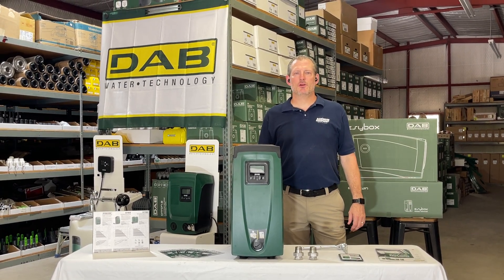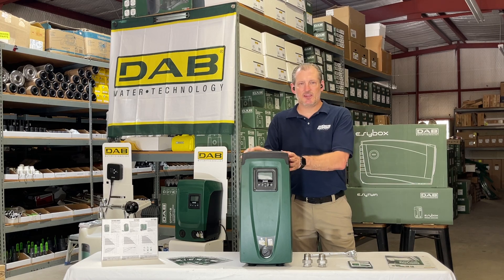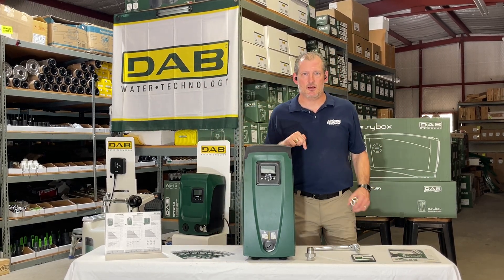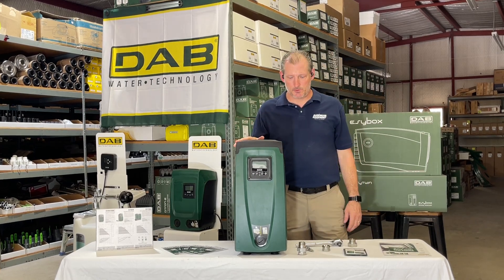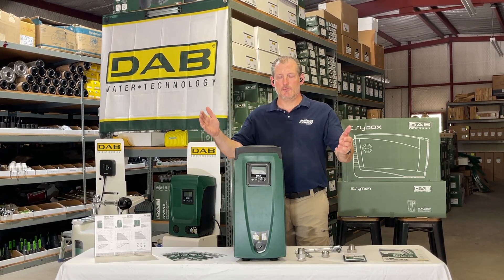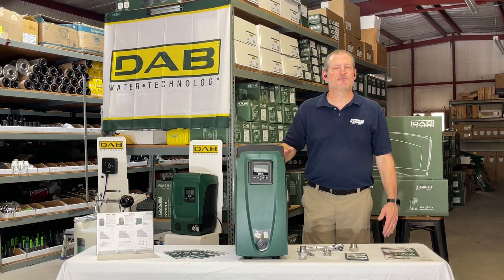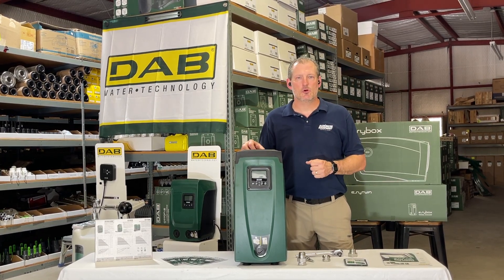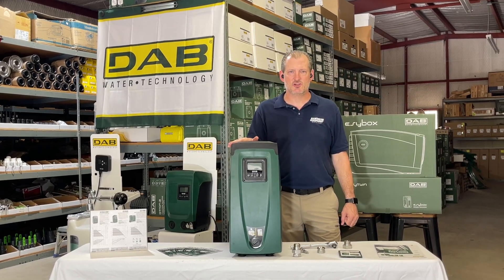DAB ESYBOX VFD Constant Pressure Pump System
ESYBOX is an integrated electronic water booster system for domestic and residential use. The ESYBOX inverter system provides the comfort of constant water pressure, while also saving energy. Suitable for use for in home potable water or irrigation. 15 GPM at 65 PSI. 20 GPM at 55 PSI.